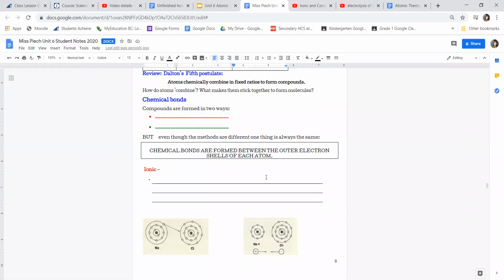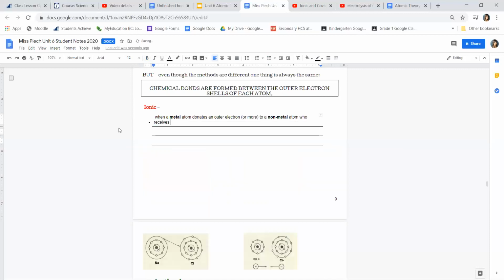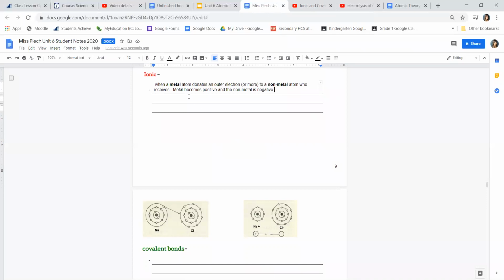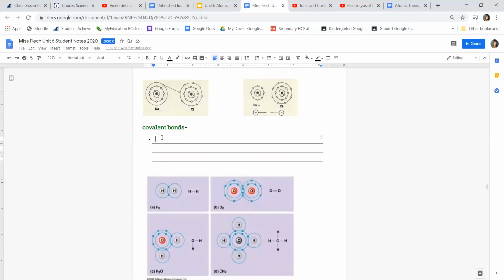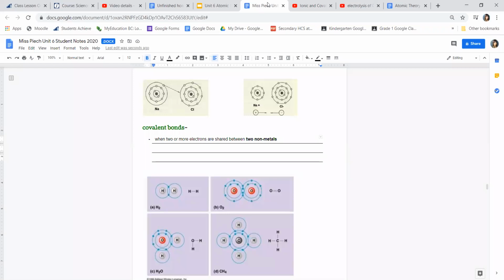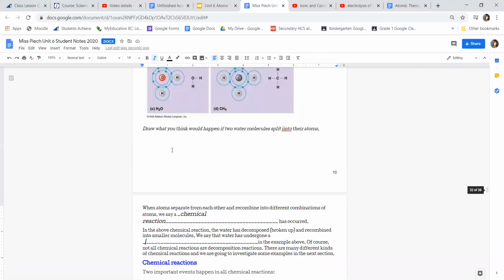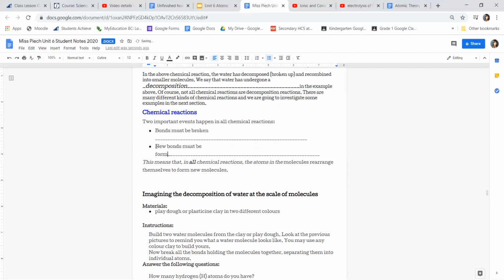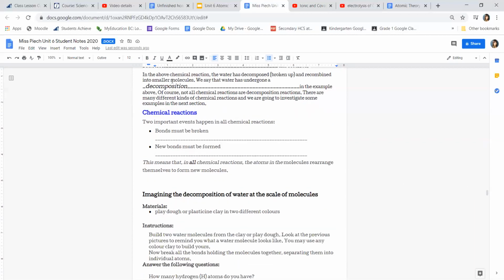6.5 - chemical formulae - pt 2